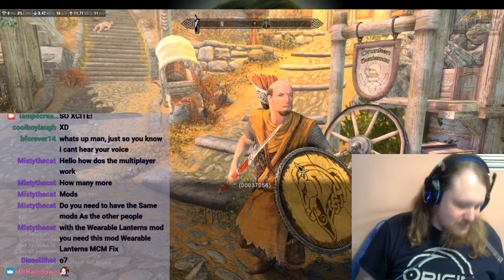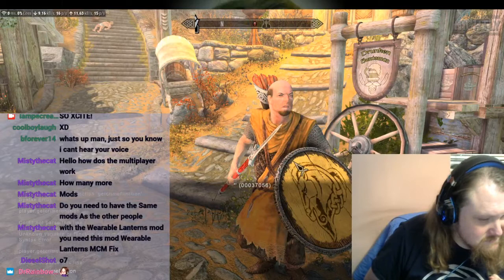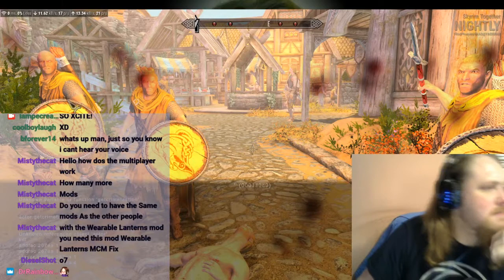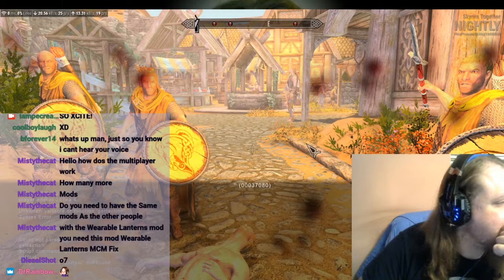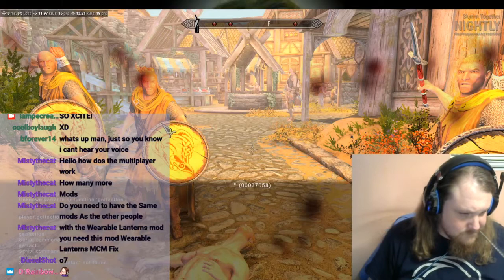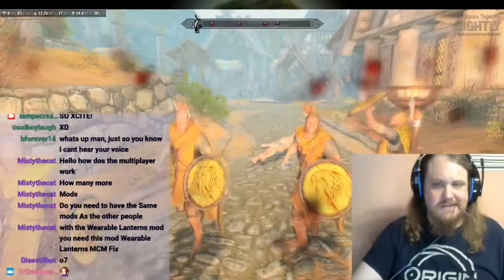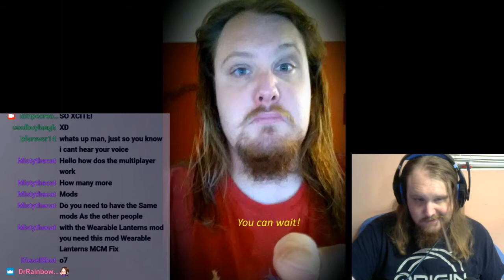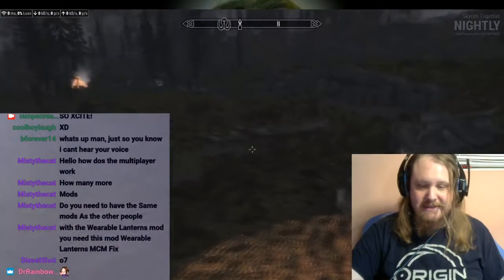Skyrim Together session 1 ep 9 - The adventures of Jurgen Habermas in Tamriel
Skyrim Together

Three brave adventurers played by three nerdy losers crisscross Skyrim causing trouble, breaking an already janky game with mods, cheating and still losing because of crash extravaganza, and arguing about dumb shit while fighting like children over candy.

Wanna play Dungeons & Dragons with us?